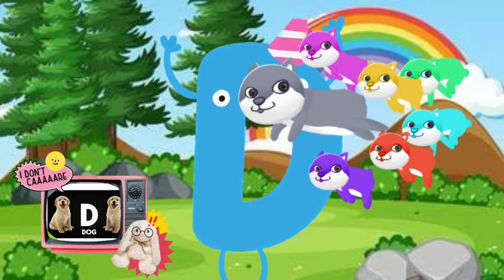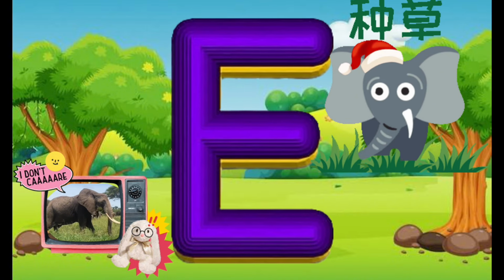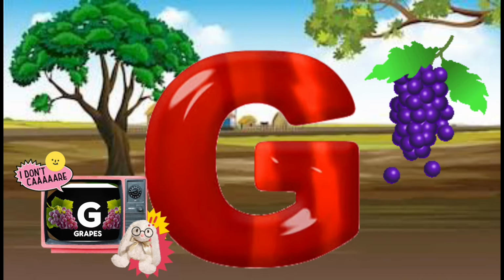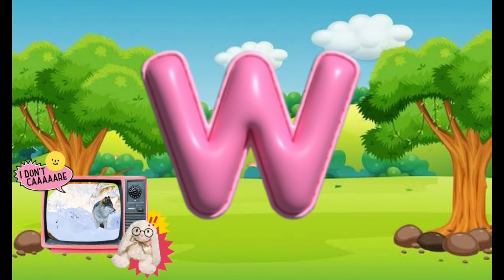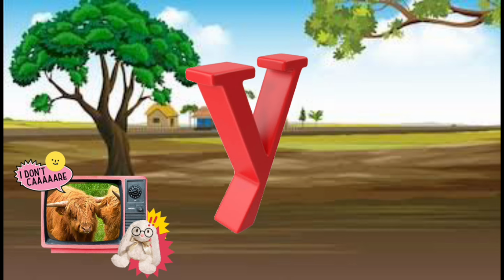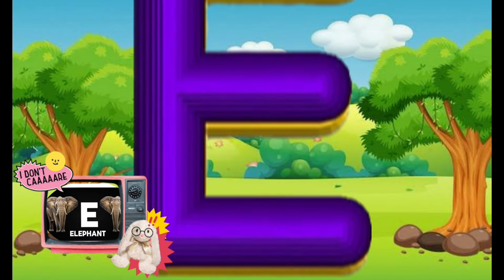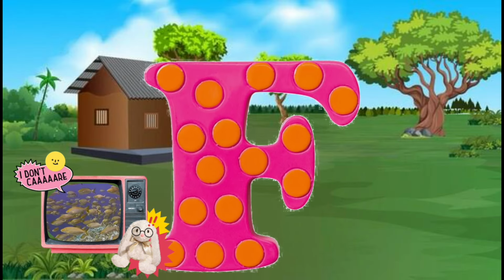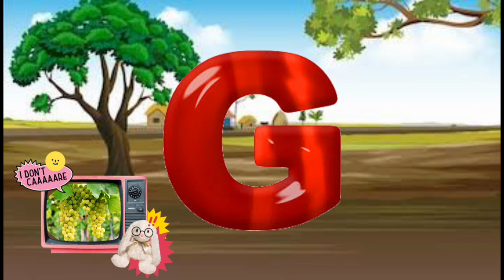Phonics Song ABC | Alphabet Phonics for Kids | Fun Learning Rhymes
Description
"Join us in this fun and educational video featuring an engaging phonics song for the ABCs! Perfect for kids and toddlers, this video helps them learn the alphabet sounds, improve their vocabulary, and enhance their English language skills through catchy and interactive rhymes. Ideal for preschoolers, this song makes learning fun and enjoyable.

📌 Highlights:

Engaging Phonics Song for the ABCs
Fun and Educational
Improve English Vocabulary
Perfect for Preschoolers and Toddlers
Colorful and Interactive Visuals